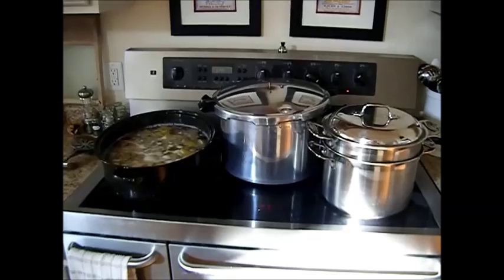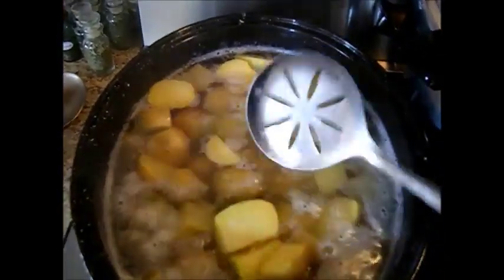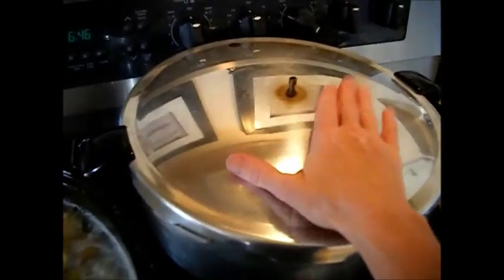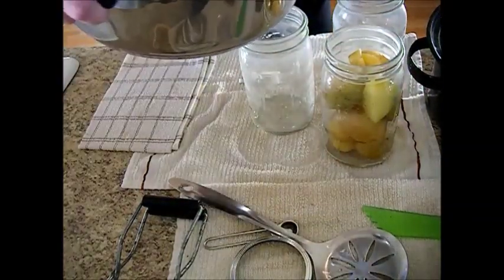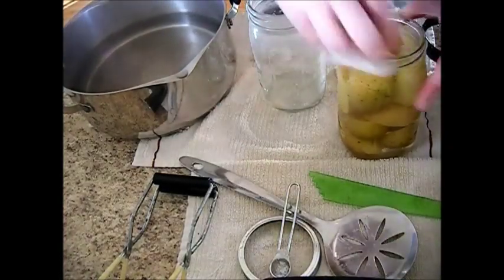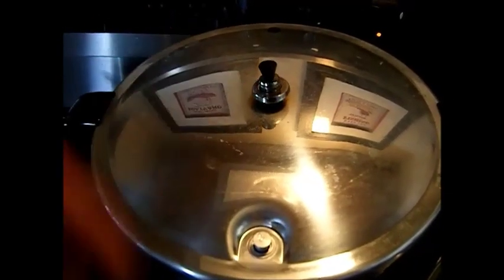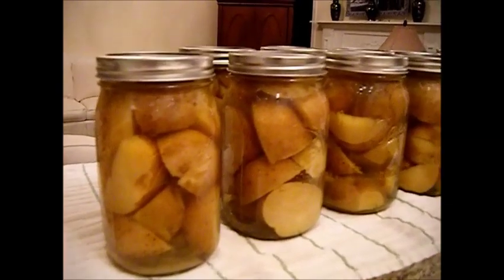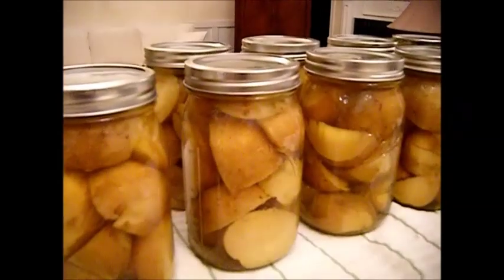Food Storage - How to Can Potatoes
Important UPDATE: In 2015 NC Extension Research Published that leaving PEELS ON POTATOES may raise risk to bacteria going into the jars from the 'soil' left on the skins after washing; there was NO research showing UNPEELED potatoes results so it was a one-sided research report. However, they then 'fried' the peels and ate them! So, I always say, if you don't put it in the jars you won't get it out of the jars. DO WHAT IS COMFORTABLE FOR YOU! Skins on or OFF. This video was POSTED one year before the NC research team took on this report publicly and so far have no reports showing what actually happens to canning potatoes with the skin on; until they show that report, my potatoes will have skin on. I will suggest you PEEL the potatoes to reduce your bacteria risk, however to appease the new 'scare-mongers' who have caught wind of this 1/2 done research report! There you go! Be blessed and do what is right for you. Canning laws do get updated with better research every now and again. Keep an eye on the "BALL" can you'll be fine. BLessings!